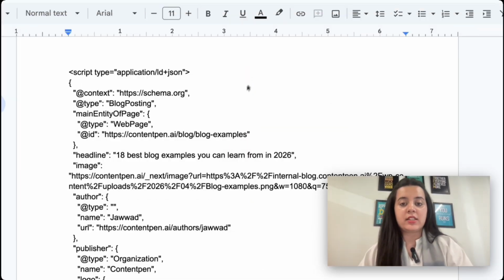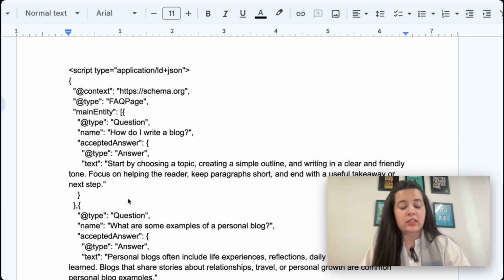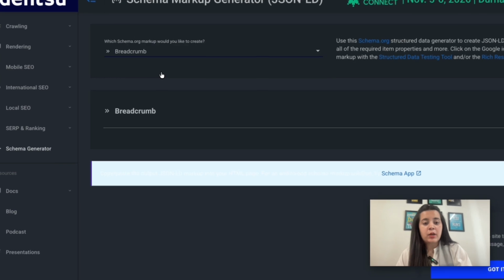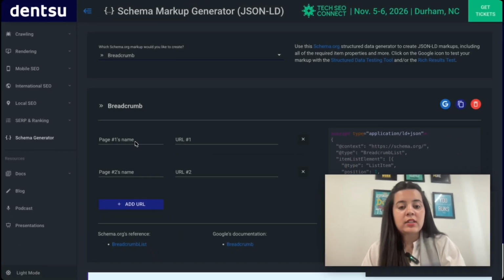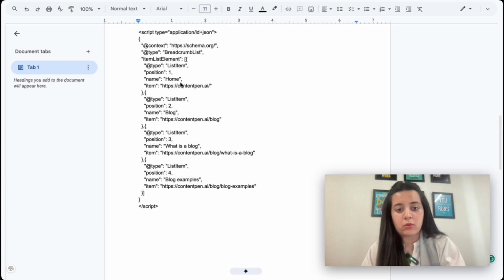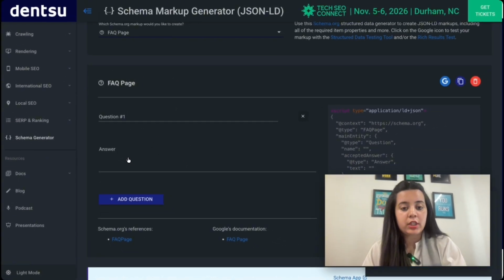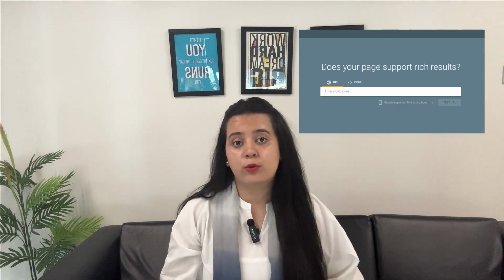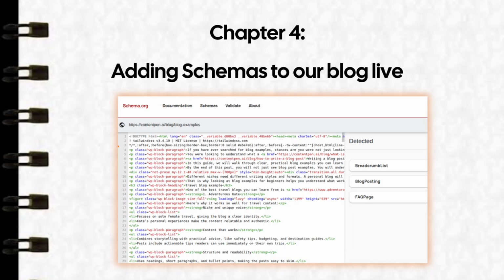The Schema Markup AI Actually Reads (We Tested 3 Types Live)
71% of pages ChatGPT cites and 65% of pages Google AI Mode cites already use structured data. Our blog didn't, until this episode.

In this episode 3 of AEO Unlocked, we break down what schema markup actually is, the handful of schema types that genuinely matter for AI search visibility (Article, BreadcrumbList, FAQPage, and more), how to create and verify them for free, and then add three schema types live to the real blog post we've been optimizing all series, right before your eyes.

This is part 3 of our 30-day AEO experiment: one real page, tracked publicly, fixed step by step. If you're trying to get cited by ChatGPT, Google AI Overviews, Perplexity, or Claude, schema markups are one of the fastest, most technical fixes you can make, and this video shows you exactly how.

⏱️ Timestamps:
00:24 What Is a Schema and Why Is It Important?
0:59 The Types of Schema That Actually Matter
1:43 How to Create and Verify Schemas
2:52 Adding Schemas to Our Blog Live